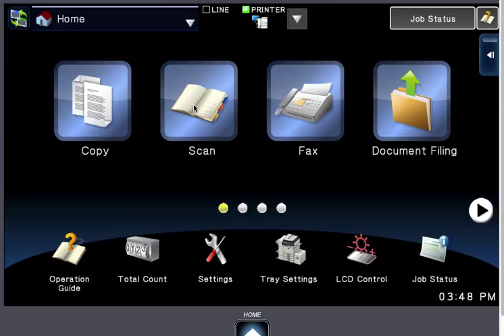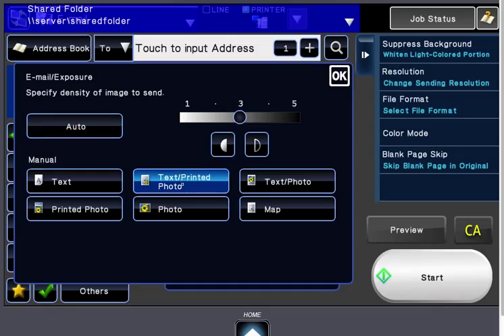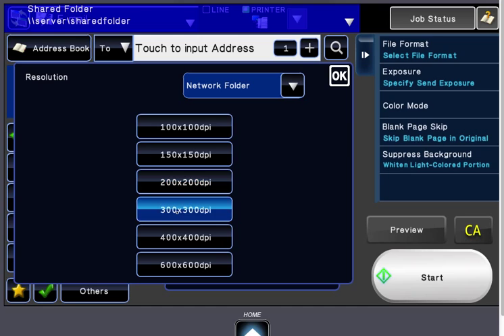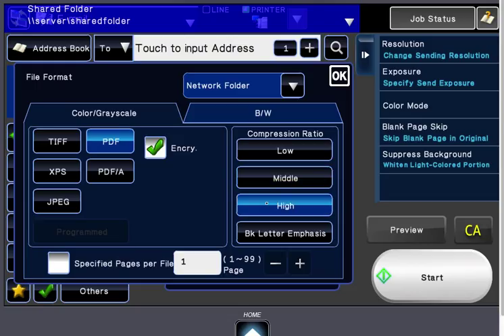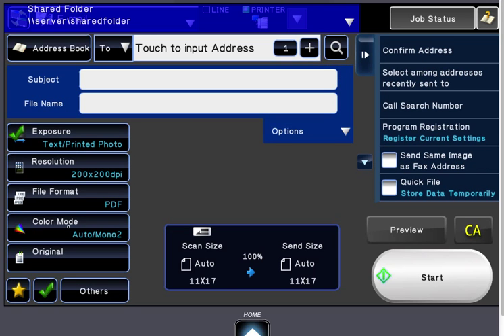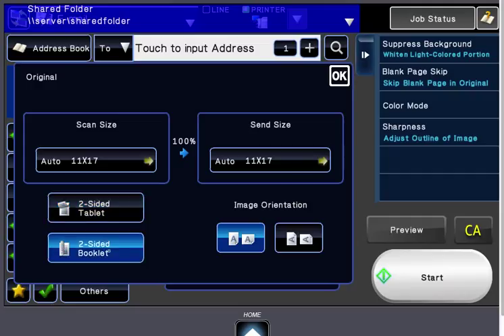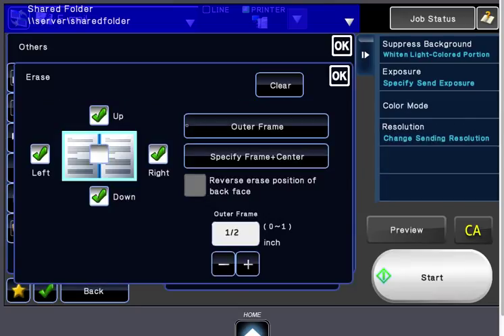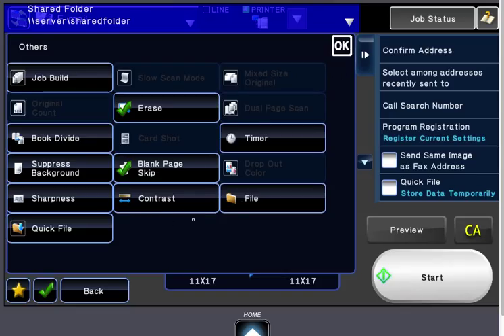How To Scan on Sharp Copier - Various Settings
This video has instructions on how to scan and edit the scan's settings before sending it to your email or shared folder on a Sharp scanner / copier / printer.